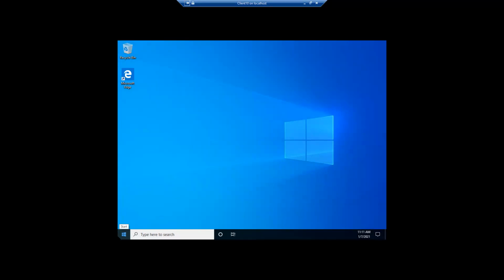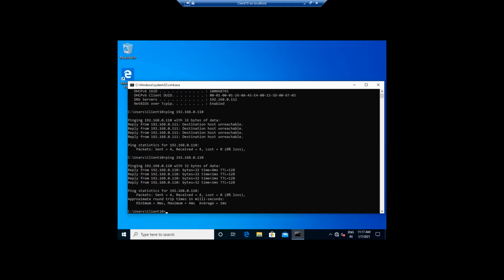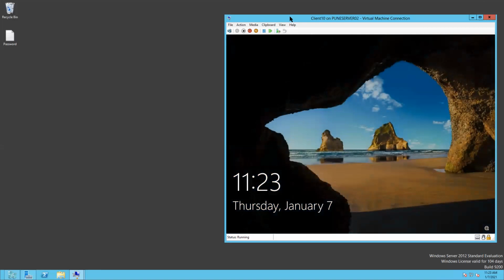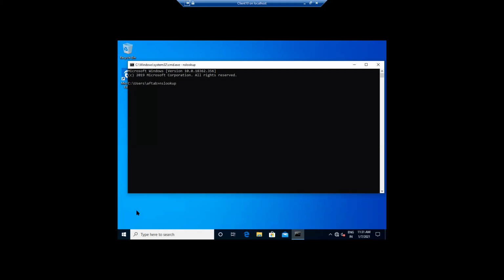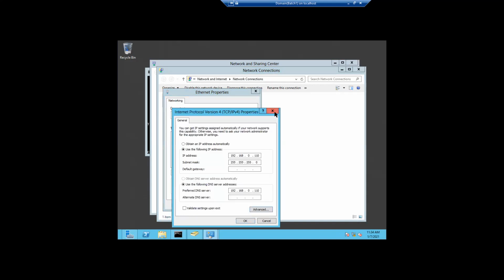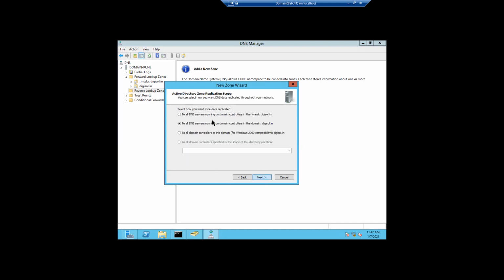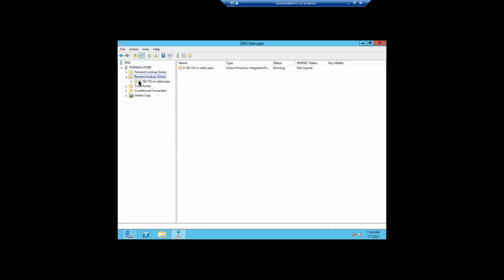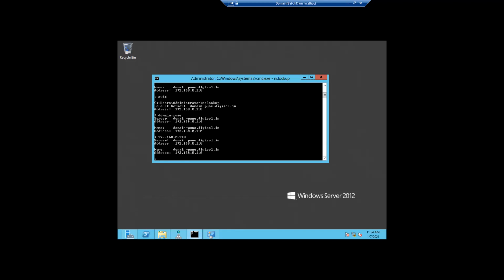Windows Server 2016 Day7